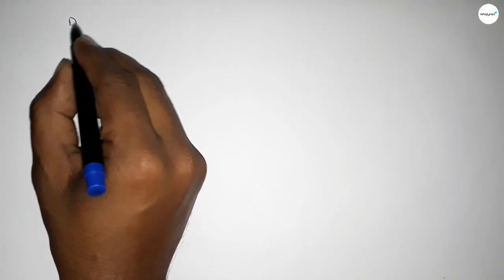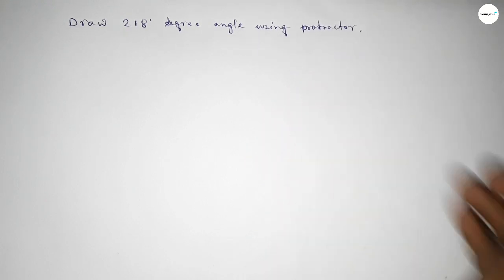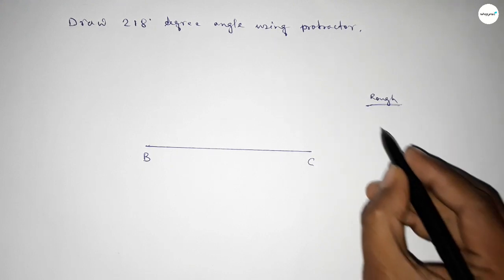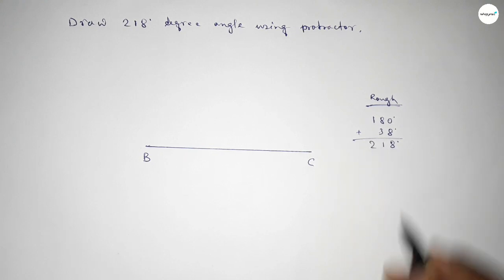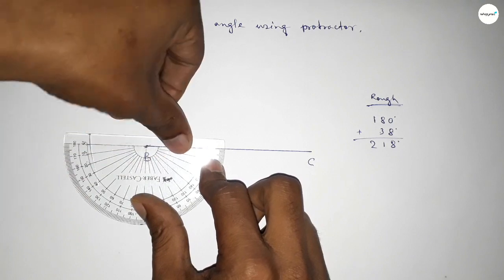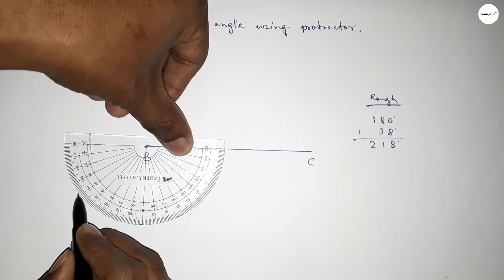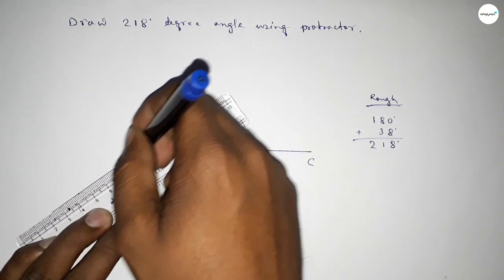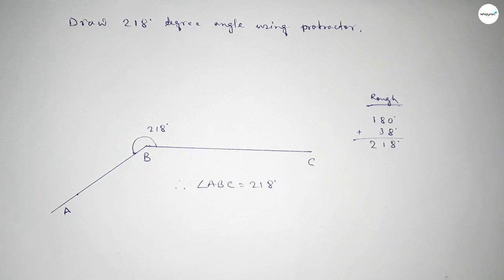How to draw 218 degree angle using protractor. shsirclasses.